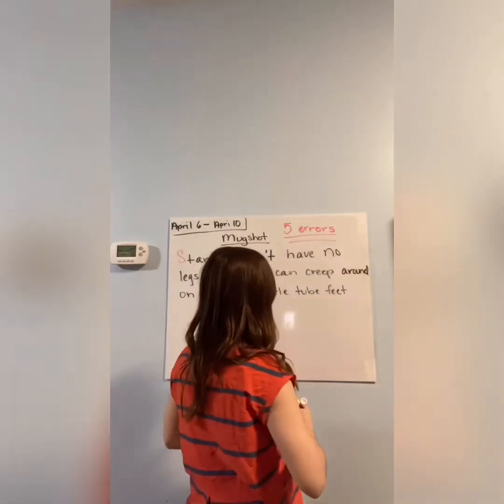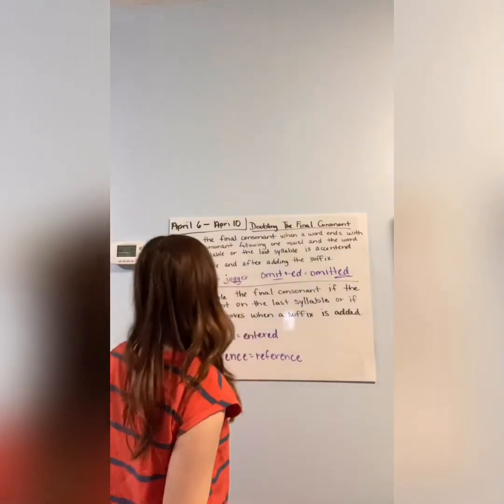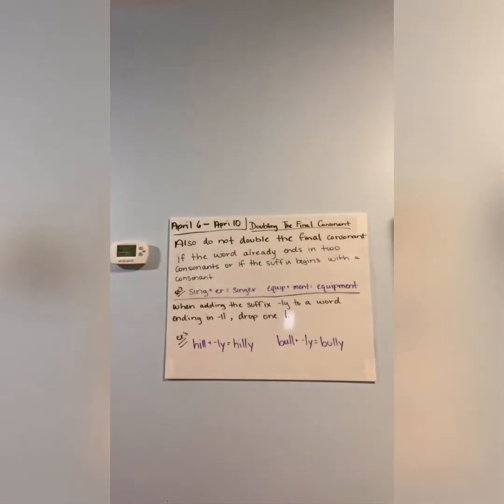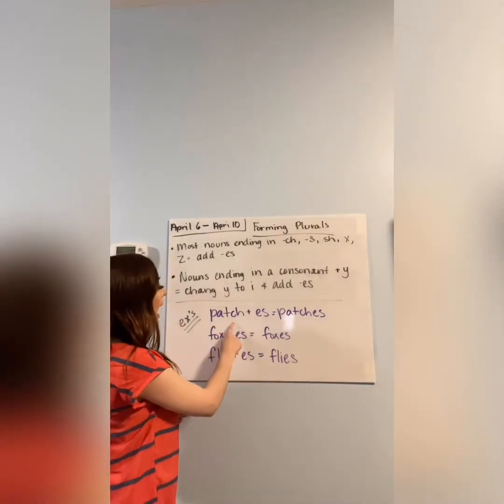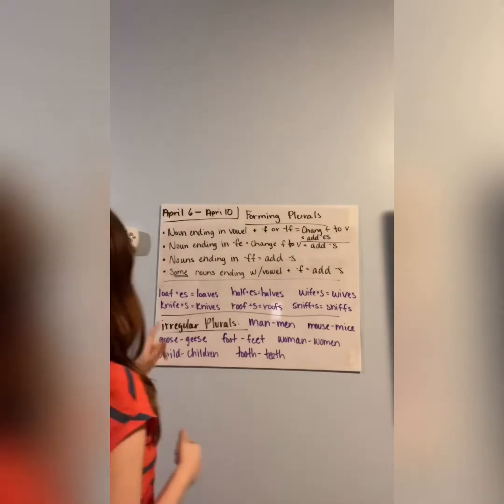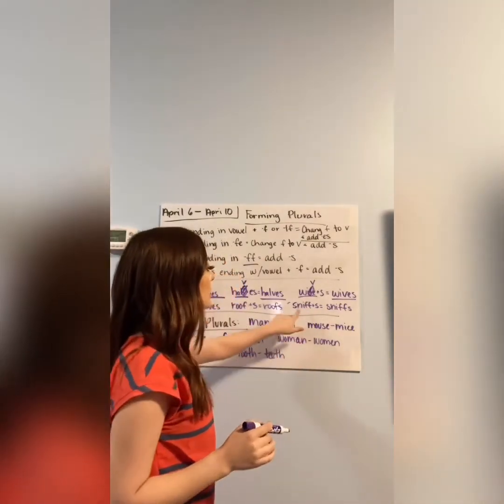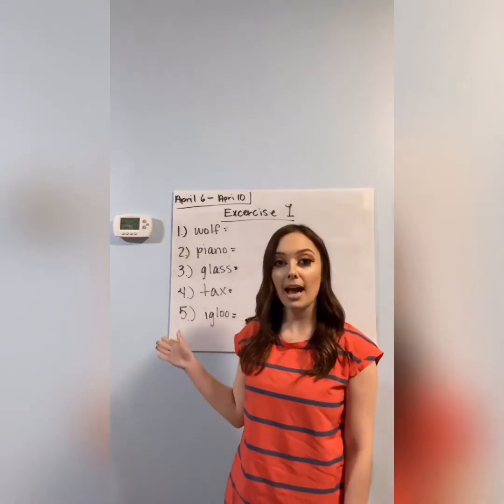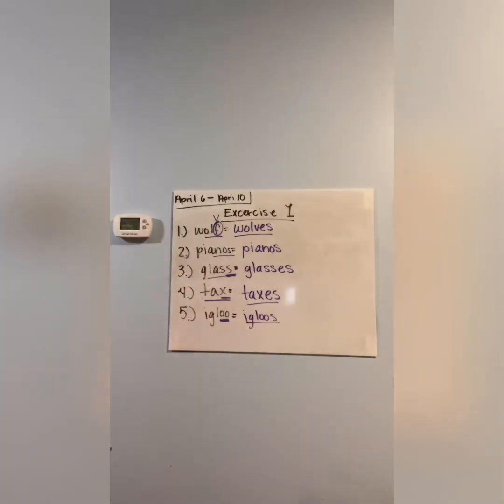English (6) 04/06/20-04/10/20 (Part 1)